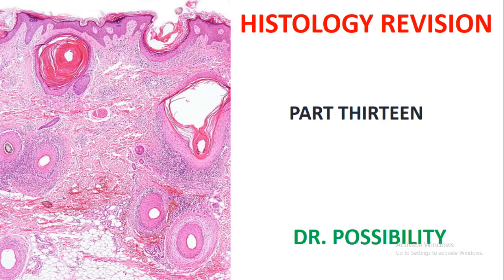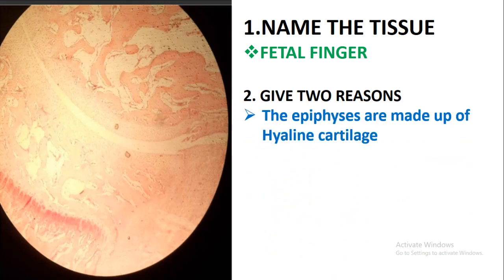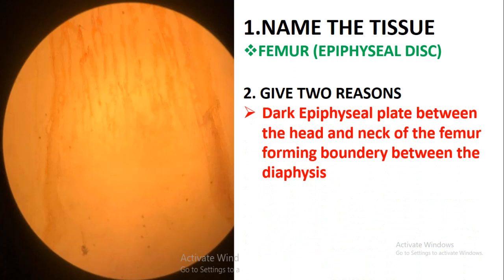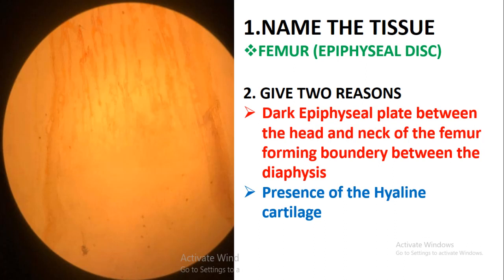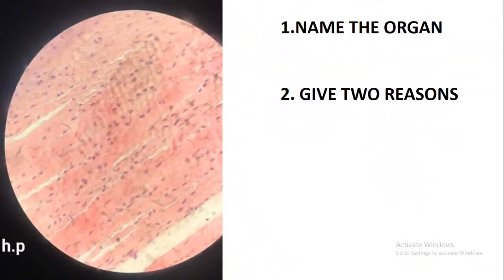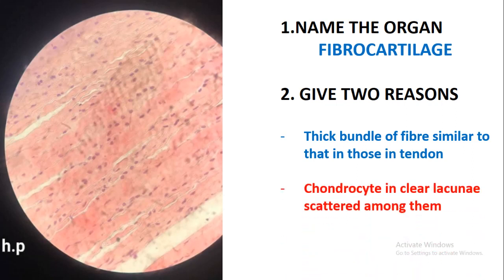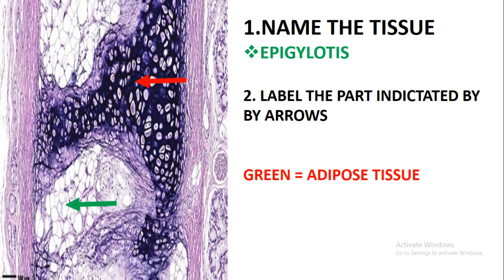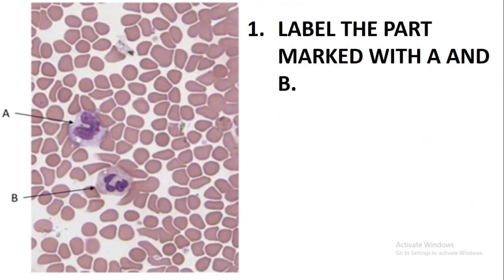HISTOLOGY REVISION PART THIRTEEN